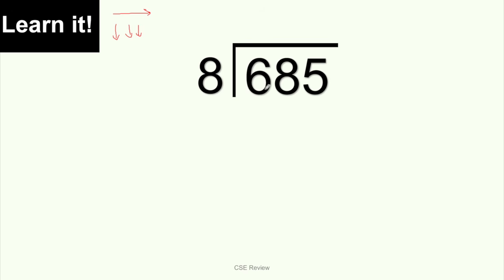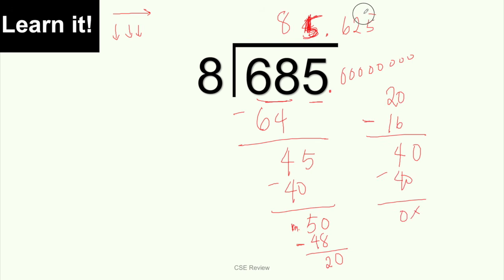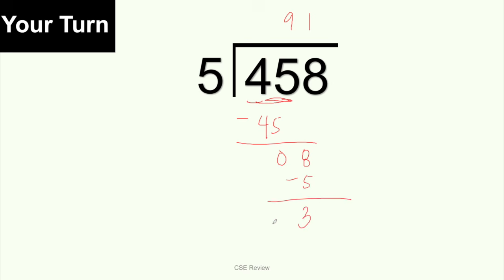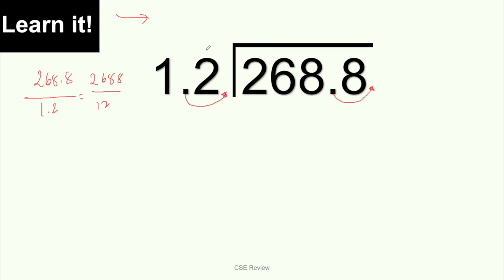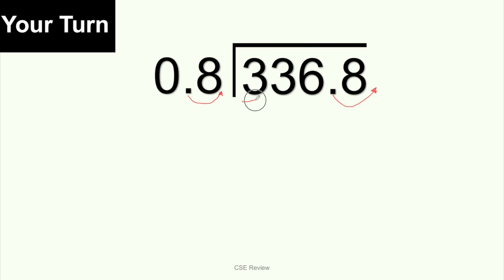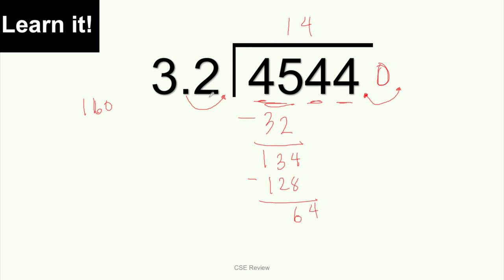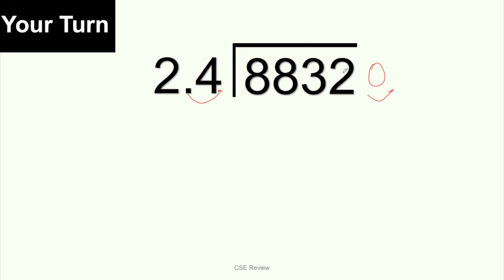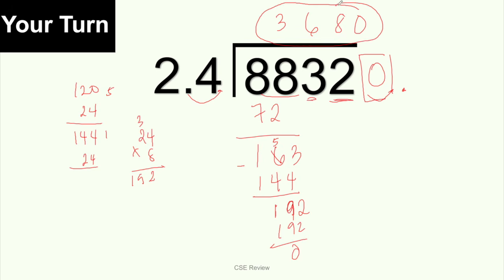Dividing Decimals - Dividing Numbers Part 2